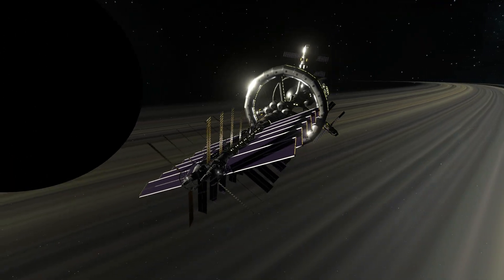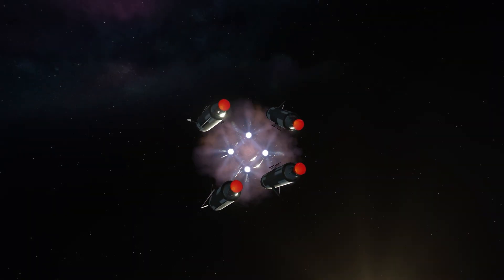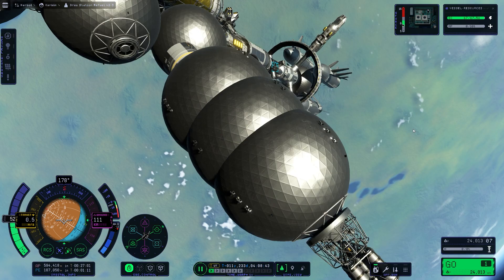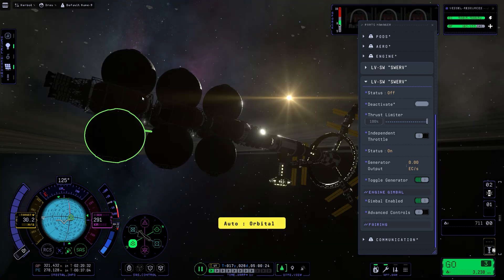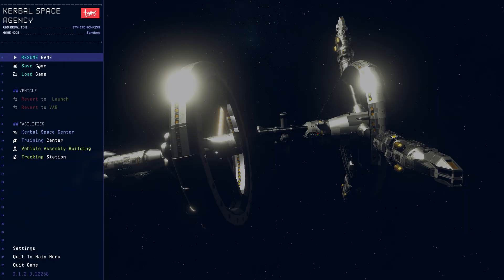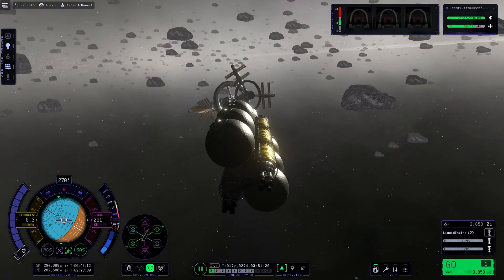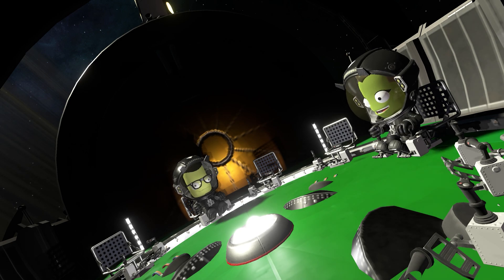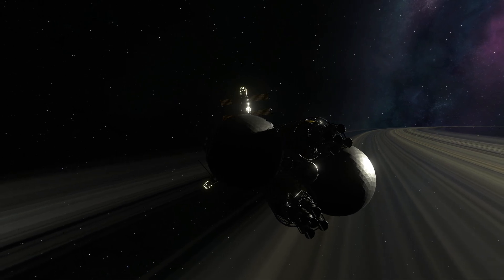KSP2 : The Megastructure Grows - Dres Station Ep.3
Continuing our journey to create the biggest space station in KSP 2, we build stages 3 and 4 to then combine with the Dres Station stages 1 and 2.

FPS is at about 5-6, so we still have more to go until we reach 1 fps!

Note: Add the above files to the below location, please let me know if this works:
C:\Users\username\AppData\LocalLow\Intercept Games\Kerbal Space Program 2\Saves\SinglePlayer\Your Folder

PC Specifications-

CPU: AMD 7950x3d
Cheap Motherboard: B550M AORUS PRO AX
Storage: 10TB HDD
Graphics card: Gigabyte RTX 4090
RAM: 64GB DDR5
Microphone: Rode NT USB+
Recording Software: Mirillis Action

Video Credits-

Kevin Macload: Arcadia, Frost Waltz, Dreamy Flashback.

Rich in the 80s - DivKid.mp3
Icelandic Arpeggios - DivKid.mp3
Easy Shake - Geographer.